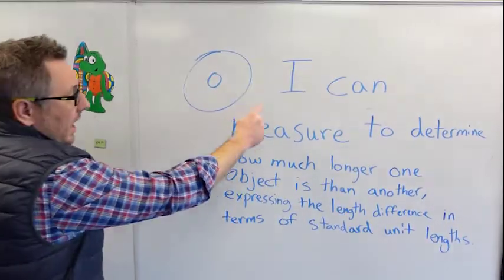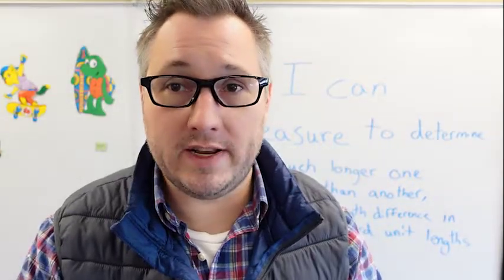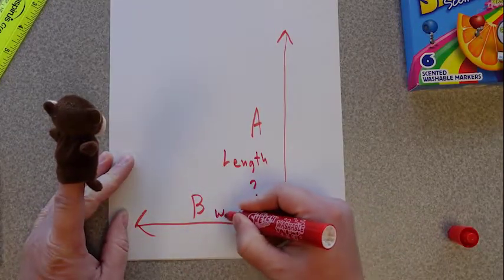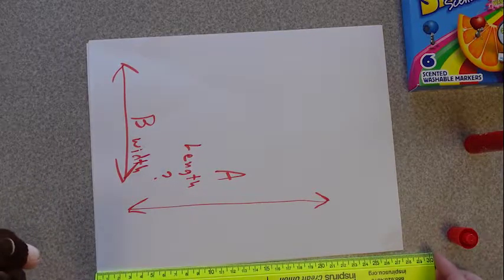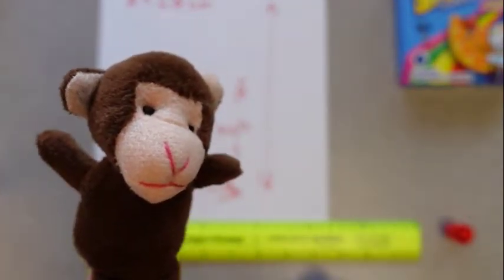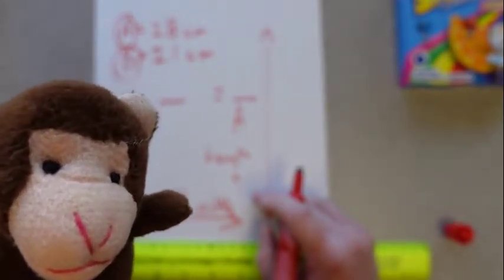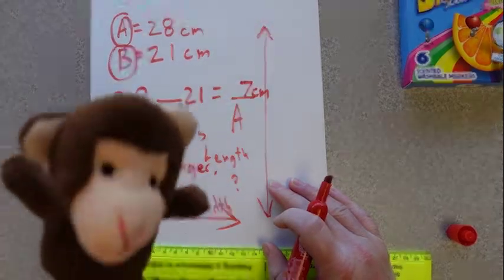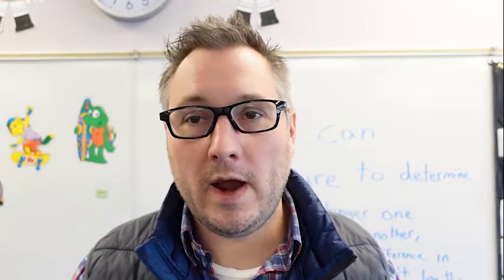Zearn Mission 2 Lesson 6